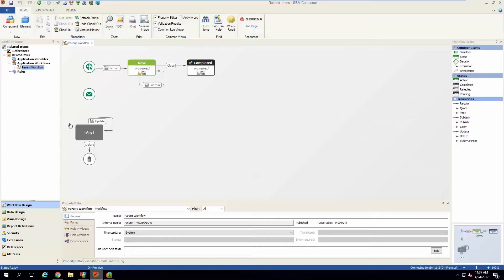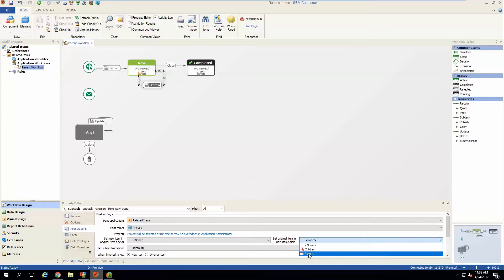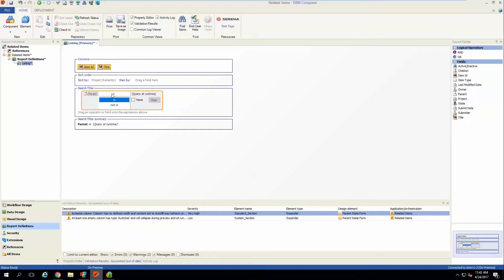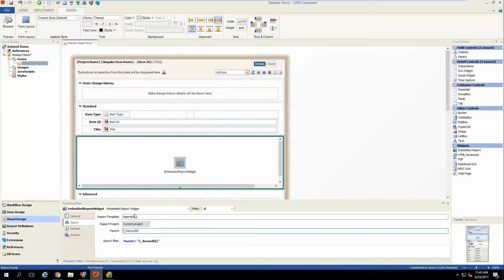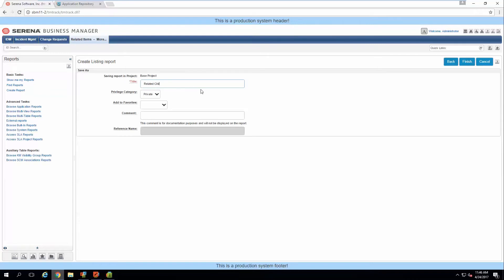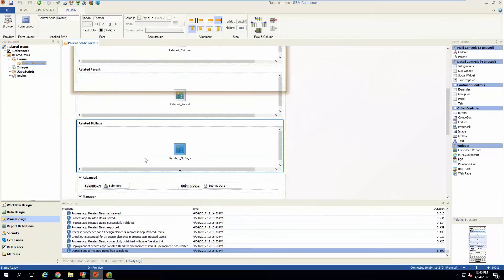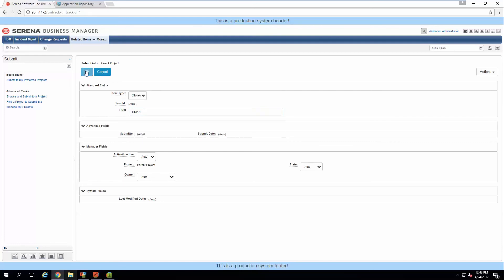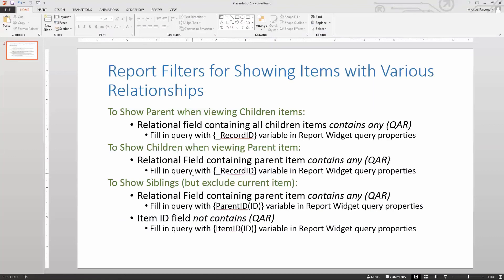HowTo use Embedded Report on Forms within SBM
Lean howto use embedded reports on forms within Solutions Business Manager (SBM) to show information on other related items.

Solutions Business Manager (SBM), formerly known as Serena Business Manager, is the leading process management and workflow automation platform for IT and DevOps. It is designed to orchestrate and automate processes and provide transparency across an organization including software development life cycle (SDLC), IT operations, and the business.